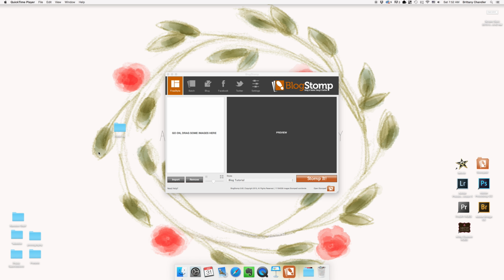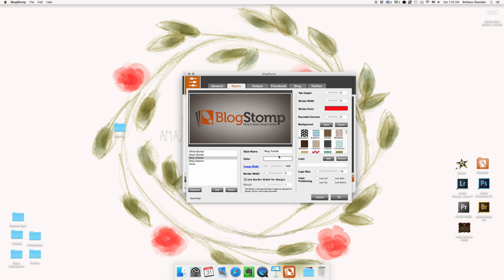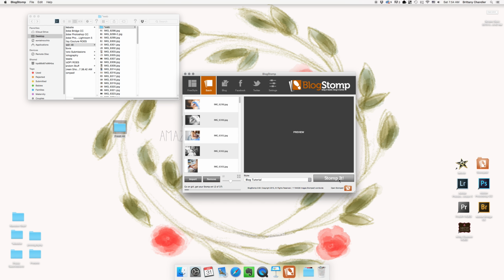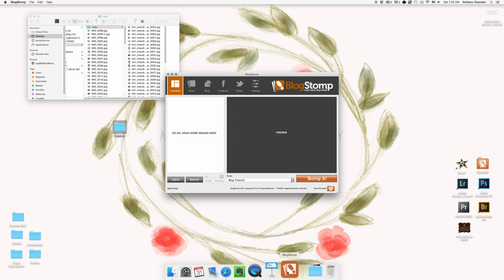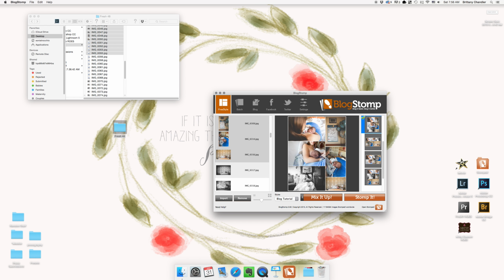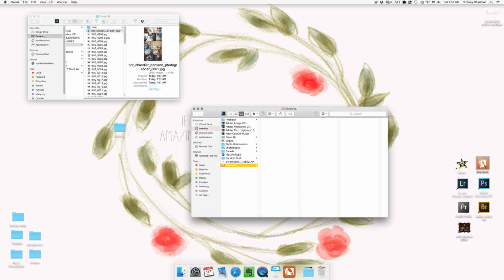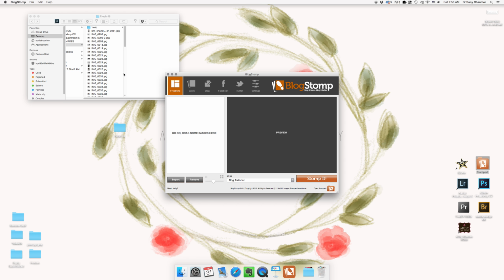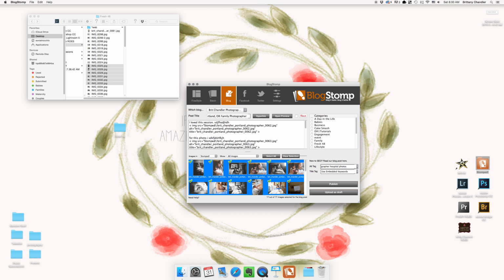Tutorial: 3 Tips for Using Blogstomp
3 Tips for Using Blogstomp everyday by Brit Chandler Photography. How to batch resize and rename images for web, print, and blog use.